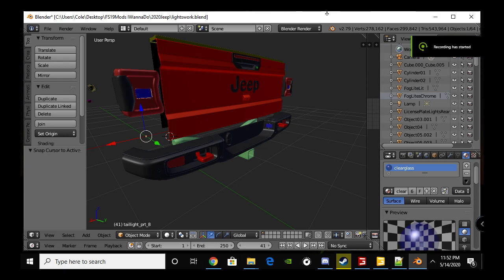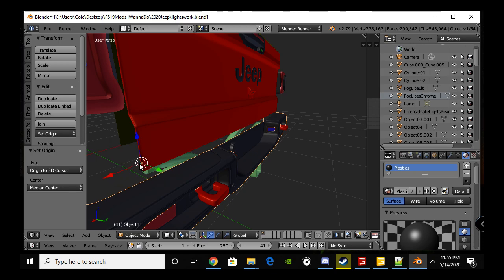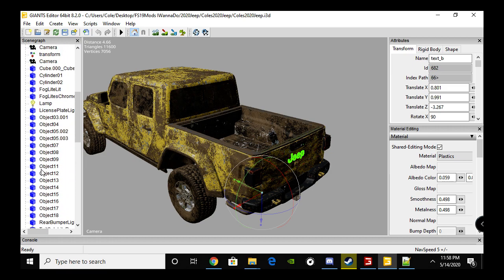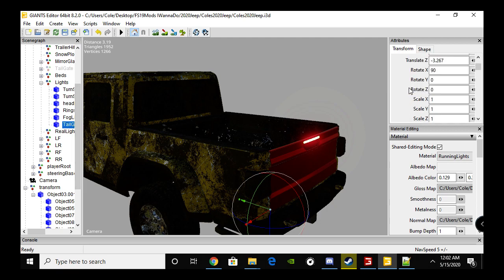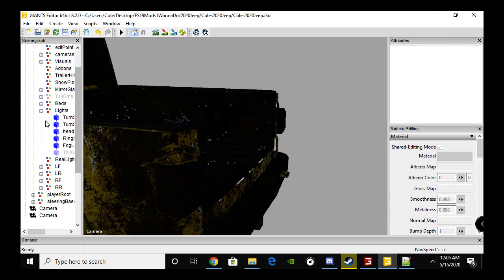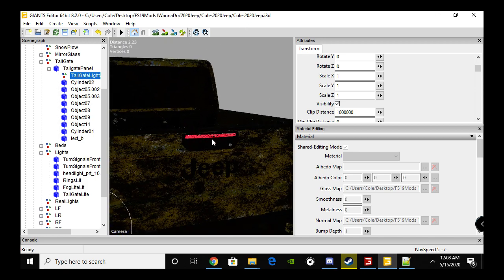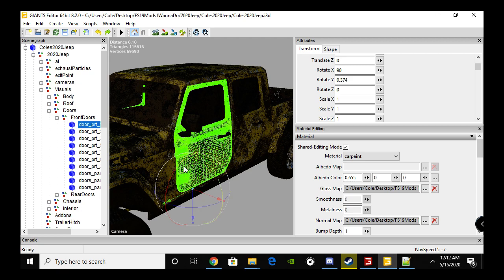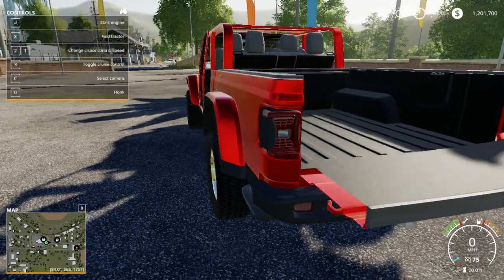FS19, How to animate your tailgate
Like the title says.. This is how you can animate your tail gate.  Useing these steps I show in Blender, and in G.E. you can animate your doors to open, hood to open, side doors.. anything you can think of.  But you will have to figure out what keys to use to animate those items as I have yet to figure out all the steps to add extra movements.  Still trying to crack the code on that one.